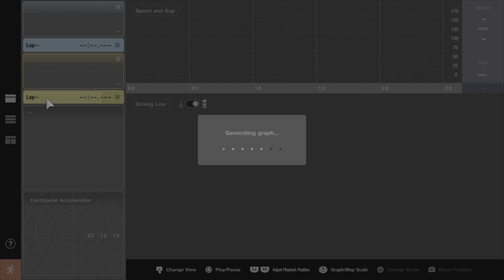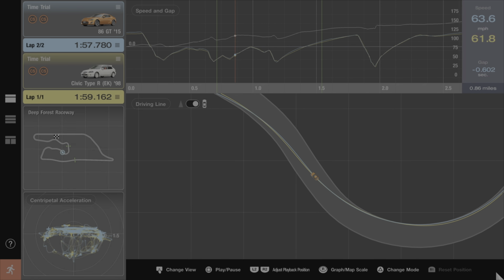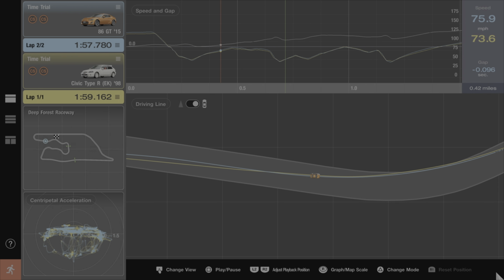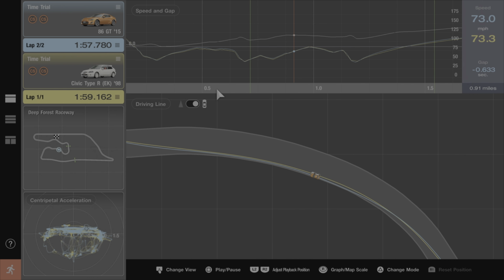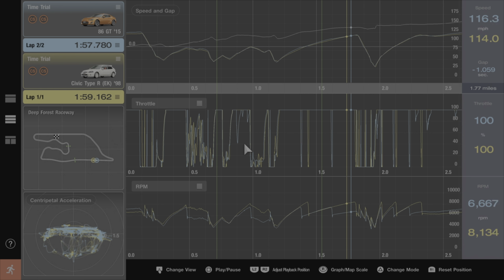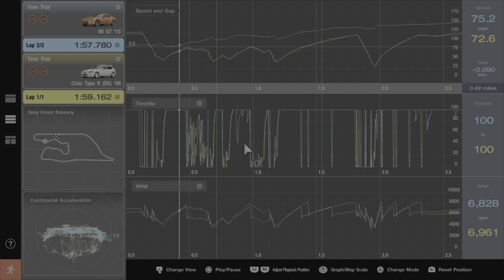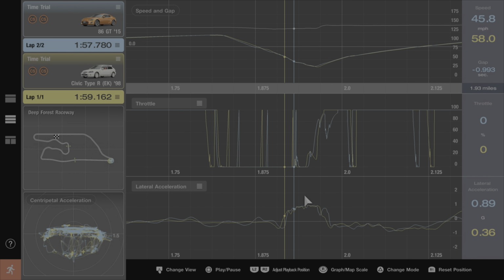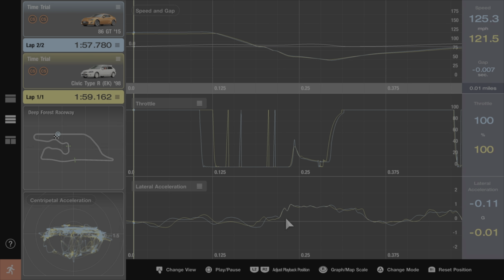GT7 Data Logger - Civic vs GT86